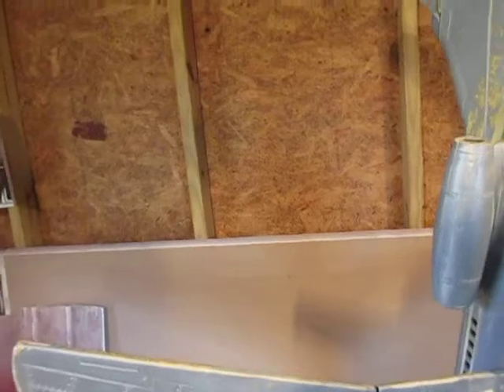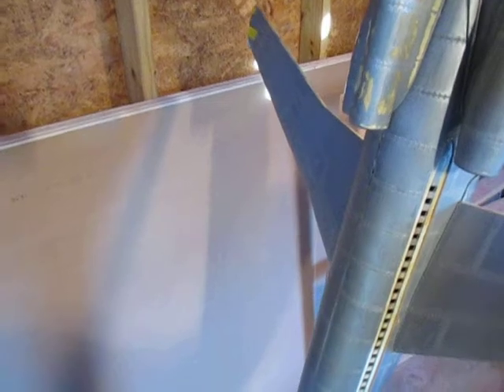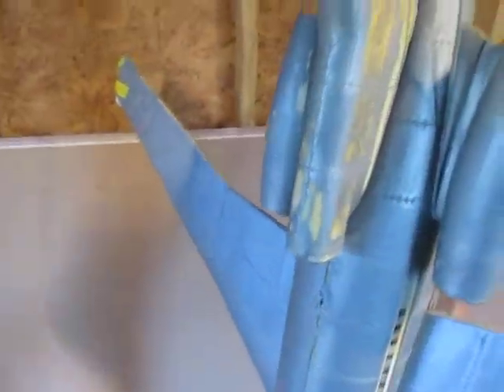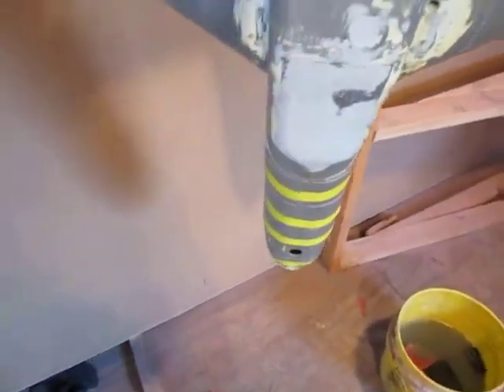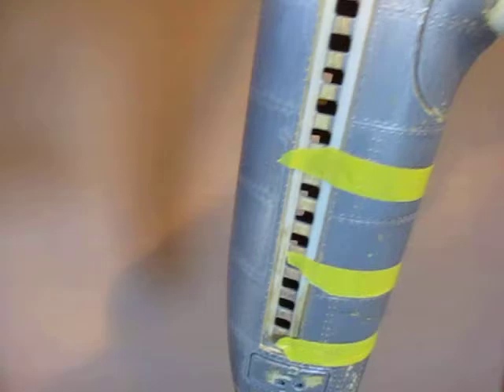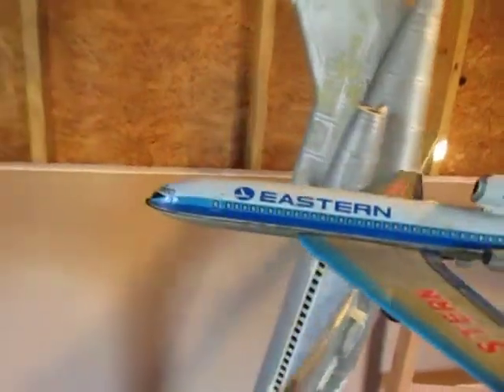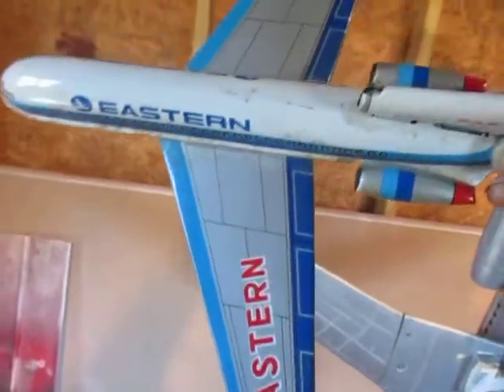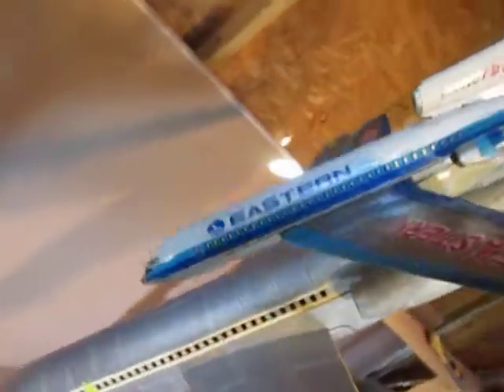airbrushed and painted eastern airline modle airplane